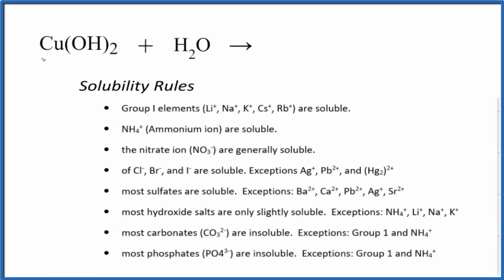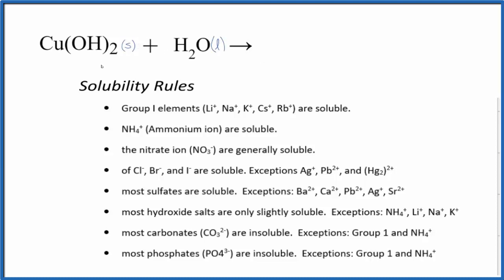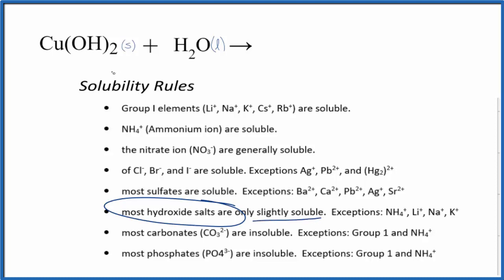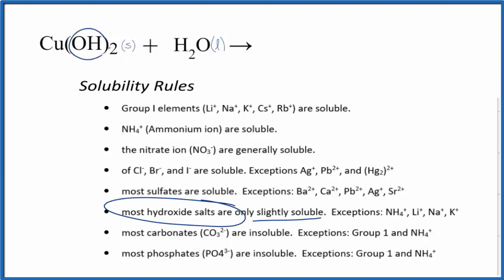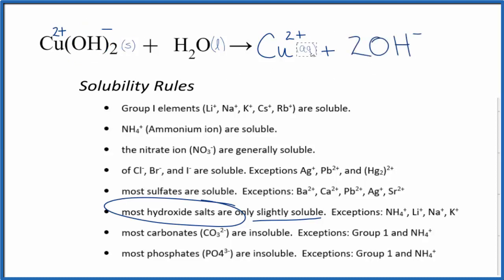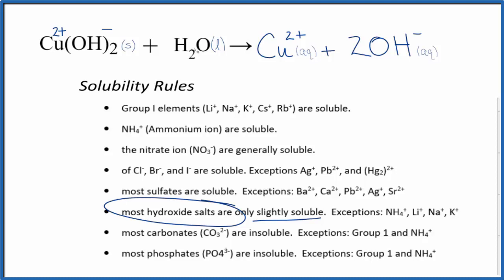How to Write the Equation for Cu(OH)2 + H2O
In this video we will describe the equation Cu(OH)2 + H2O and write what happens when Cu(OH)2 is dissolved in water.

We can consult a solubility table to check and determine if Cu(OH)2 will dissolve in water. There are also a set of general rules to help remember which compounds are soluble, insoluble, or partially soluble.

When we check the solubility table, we see that Cu(OH)2 is insoluble. Essentially you end up with wet Cu(OH)2 when you mix Cu(OH)2 with water. Copper (II) hydroxide doesn’t dissolve or react with the water. Note that a miniscule amount may dissolve but this is small enough that we can ignore it and say that Cu(OH)2 is insoluble in water.

Knowing the solubility rules can help you determine whether Cu(OH)2 will dissolve in water and dissociate into ions